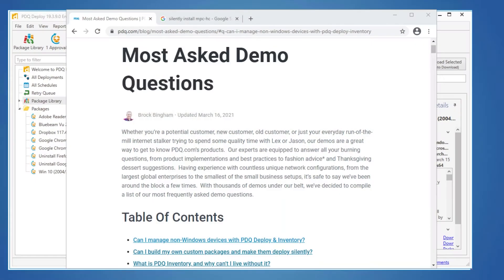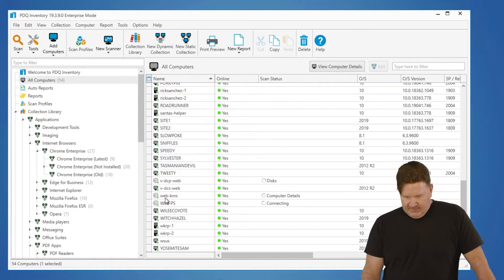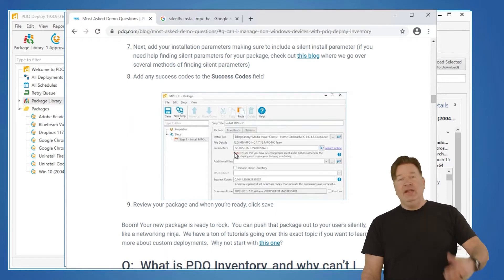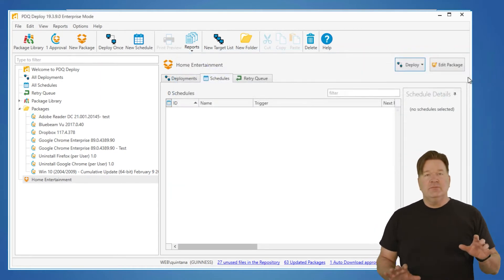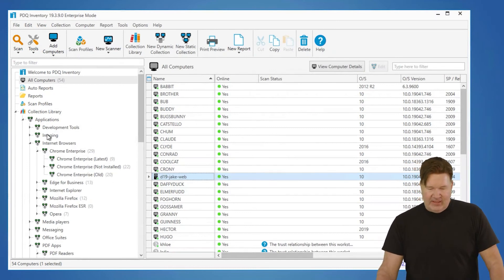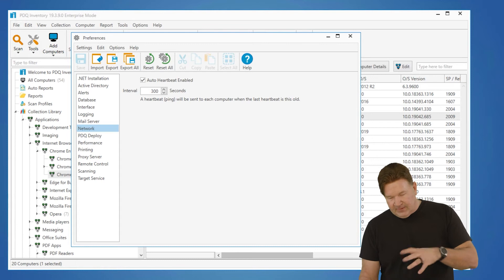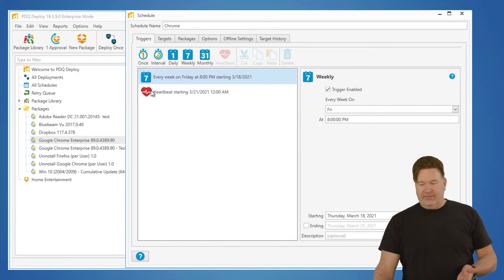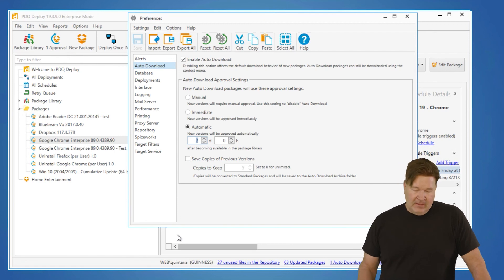Frequently Asked Questions About PDQ Deploy and Inventory